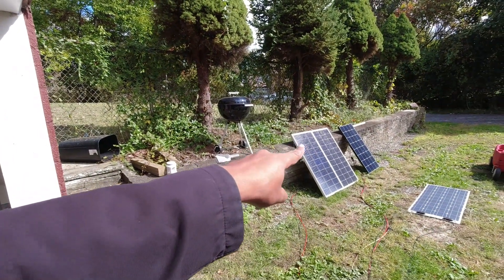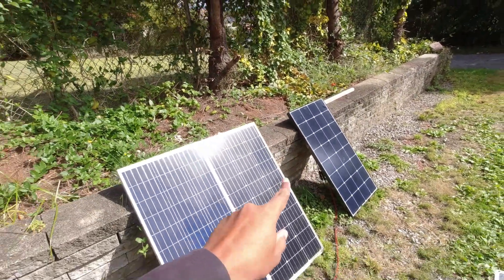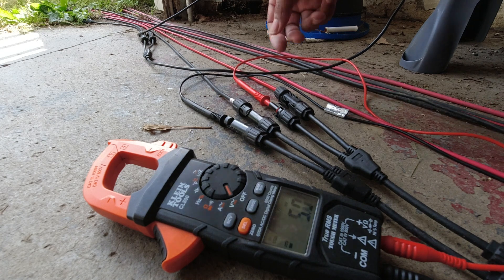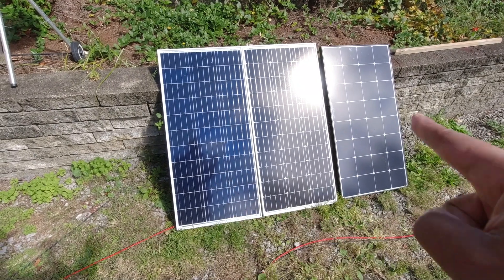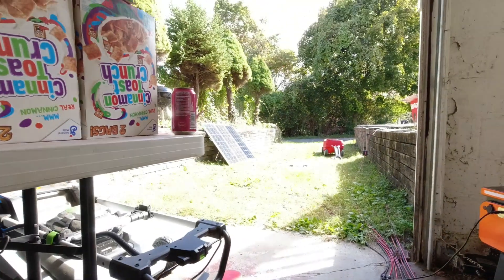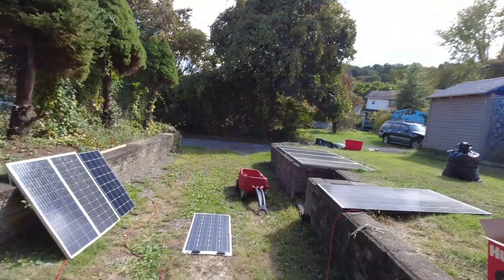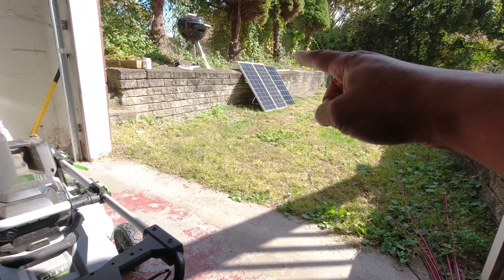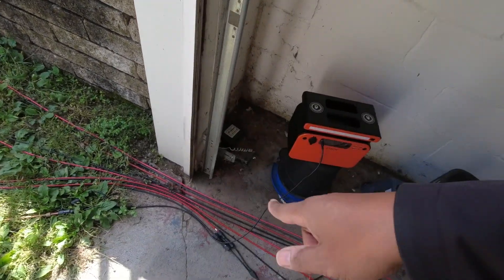Putting Mismatched Solar Panels In Series w/ EB120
I'm trying to consolidate my solar arrays (less cables), So I'm going to put 2 standard @RenogySolar 100 watt panels along with a 100 watt Renogy Eclipse panel. They have similar voltages and slightly varied amps. Will it work with the @BLUETTIOfficial EB120 which is rated at 60 volts max? I have heard that its really 65 volts and maybe even 68 volts. We shall see.

Renogy 100 watt Panel

Renogy 100 Eclipse Panel